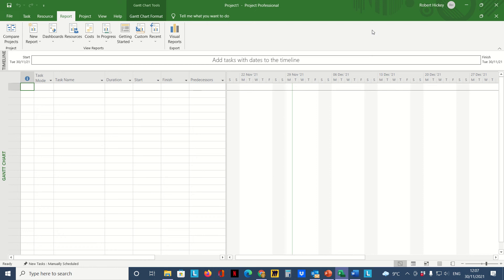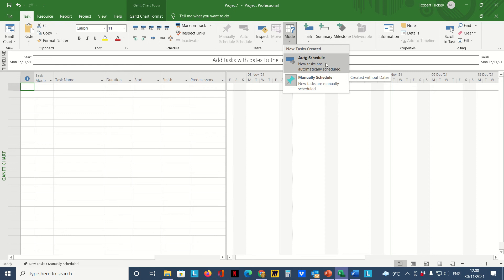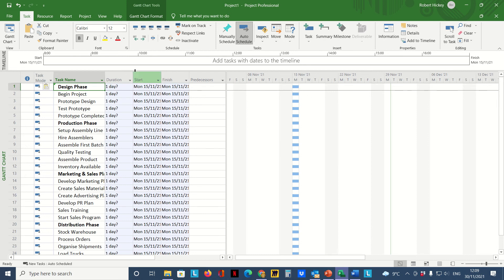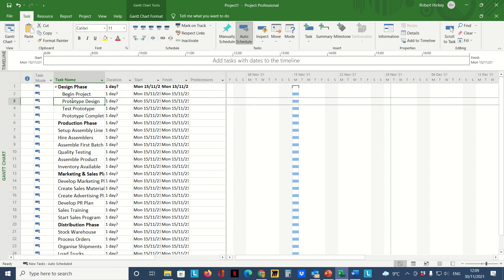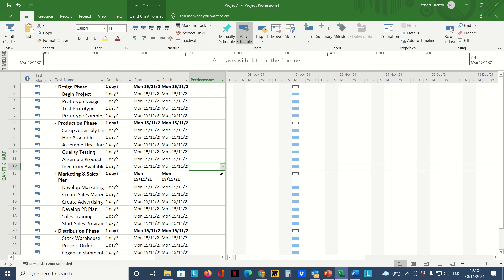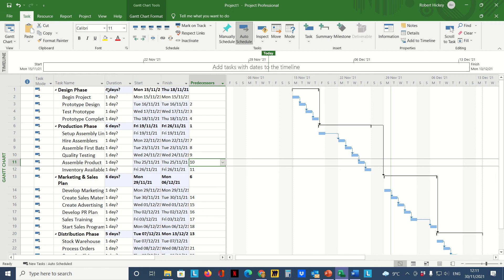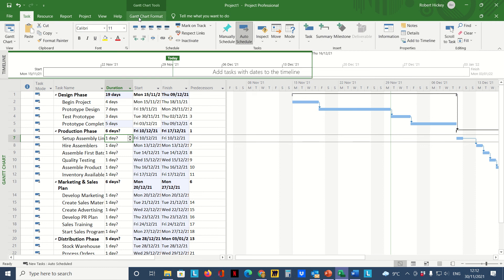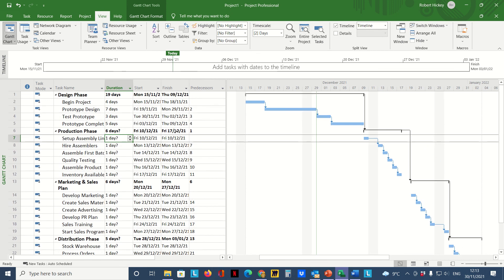MS Project Basics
Overview for setting up a new project in MS Project